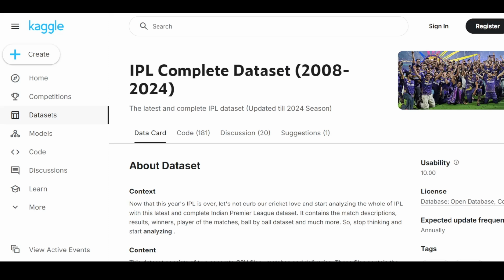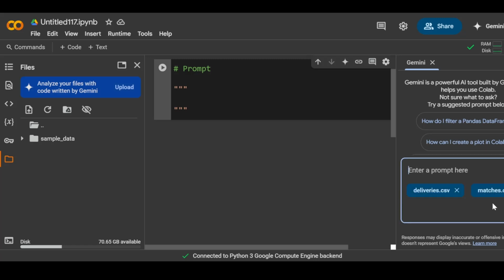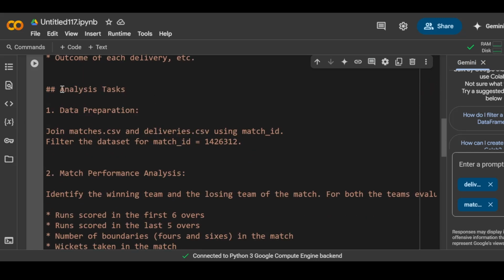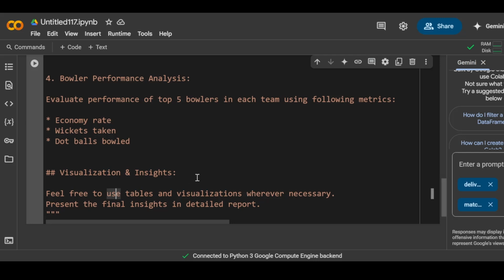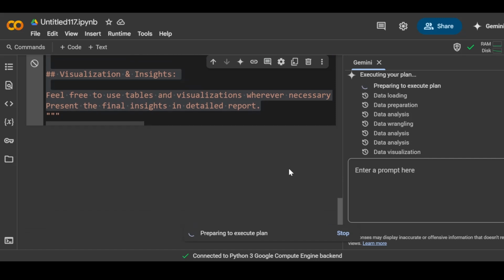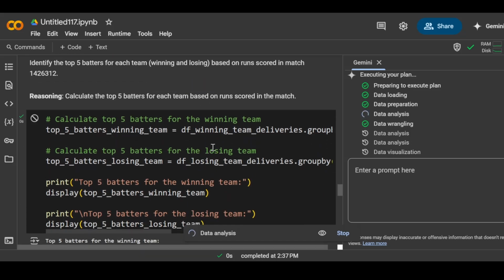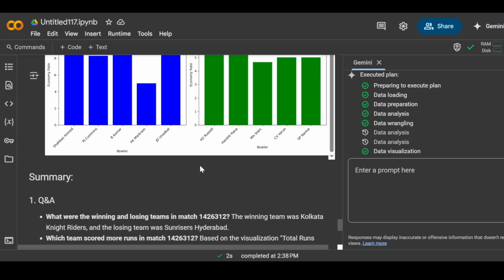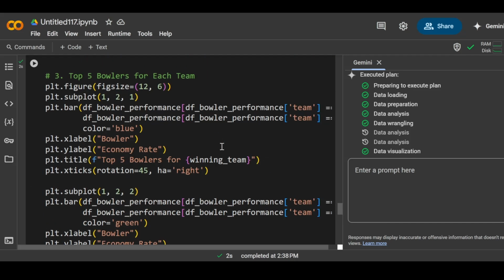IPL Data Analysis by AI Agent | Google Colab | Python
I have used Google Colab's native AI agent to analyze IPL cricket data in this tutorial. The text prompt used for this task is given below.

Prompt:
# Cricket Data Analysis

## Overview

You are a sports data analyst and have been provided with two datasets: matches.csv and deliveries.csv. Your task is to analyze this data and extract meaningful insights.

## Dataset Details

1. matches.csv: Contains details of cricket matches from the IPL (Indian Premier League) between 2008 and 2024. It includes information such as:

* Match ID
* Venue
* Date of the match
* Teams involved
* Winner
* Toss winner
* Match result, etc.

2. deliveries.csv: Contains ball-by-ball details for each match (linked via match_id). It includes information such as:

* Batting team
* Batsman on strike
* Bowler
* Outcome of each delivery, etc.

## Analysis Tasks

1. Data Preparation:

Join matches.csv and deliveries.csv using match_id.
Filter the dataset for match_id = 1426312.

2. Match Performance Analysis:

Identify the winning team and the losing team of the match. For both the teams evaluate their performance based on following metrics:

* Runs scored in the first 6 overs
* Runs scored in the last 5 overs
* Number of boundaries (fours and sixes) in the match
* Wickets taken in the match
* Number of dot balls bowled

3. Batter Performance Analysis:

Evaluate performance of top 5 batters in each team using following metrics:

* Runs scored
* Strike rate
* Boundary count (4s and 6s)

4. Bowler Performance Analysis:

Evaluate performance of top 5 bowlers in each team using following metrics:

* Economy rate
* Wickets taken
* Dot balls bowled

## Visualization & Insights:

Feel free to use tables and visualizations wherever necessary.
Present the final insights in detailed report.